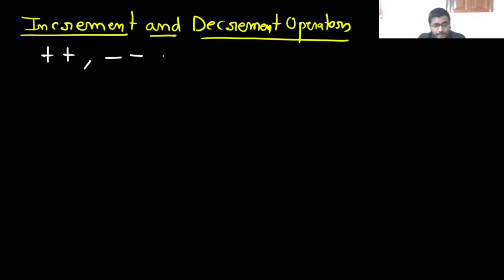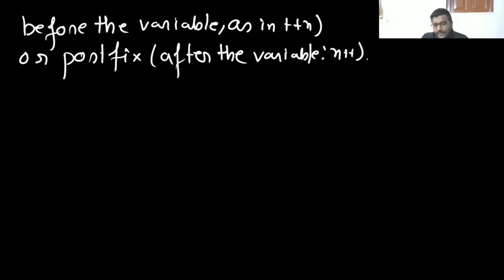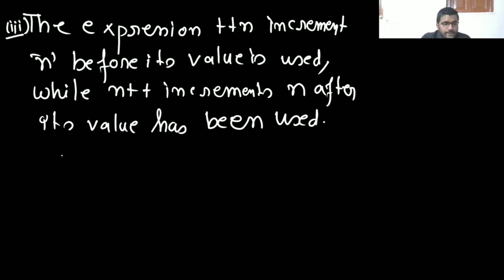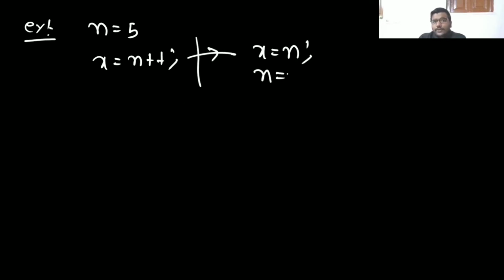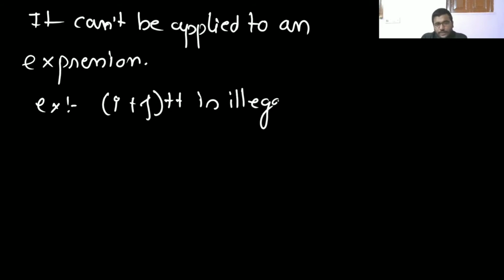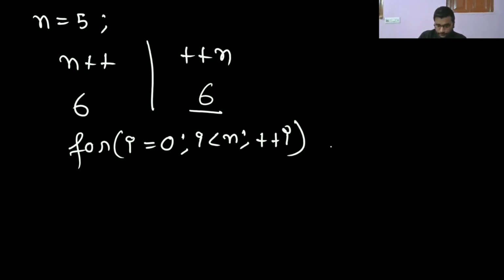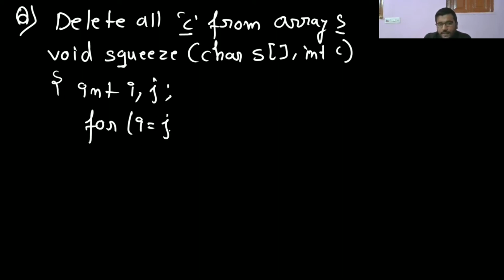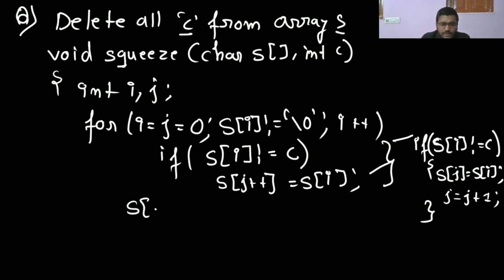19 Increment and Decrement Operator in C Programming | Pre Increment and Post Increment operator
1) What is Increment and Decrement Operator, Explained in Detail
2) What is Pre Increment, Explained in Detail
3) Examples of Pre Increment in C Programming Language
4) We can apply increment and Decrement Operators can only applied to a Variables, It can't be applied to an Expressions ! Explained with Examples
5) Code of Increment & Decrement Operators in C Programming Language

Timetable:-
0:50- What is Increment and Decrement Operator, Explained in Detail
4:32- What is Pre Increment, Explained in Detail
5:42- Examples of Pre Increment in C Programming Language
7:18- We can apply increment and Decrement Operators can only applied to a Variables, It can't be applied to an Expressions ! Explained with Examples
11:10- Code of Increment & Decrement Operators in C Programming Language